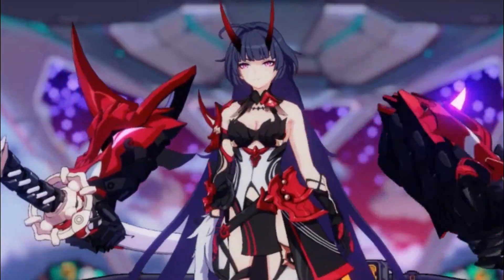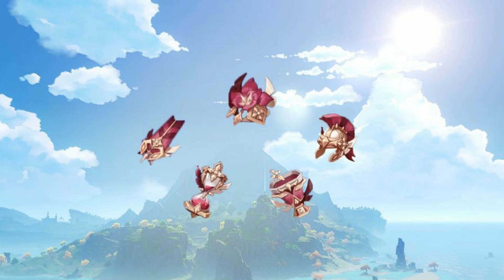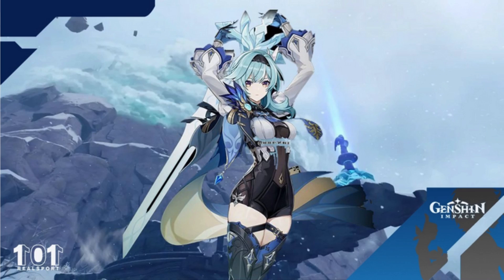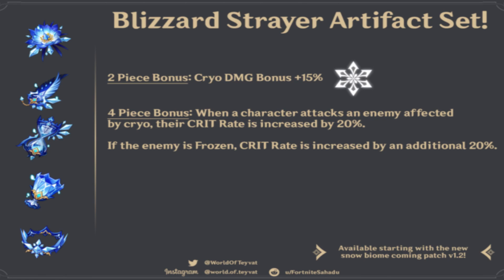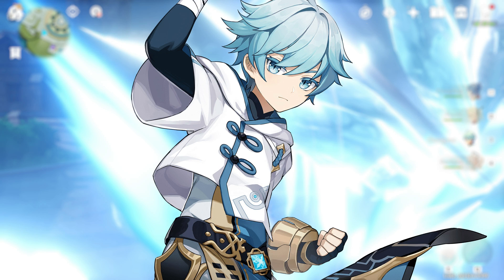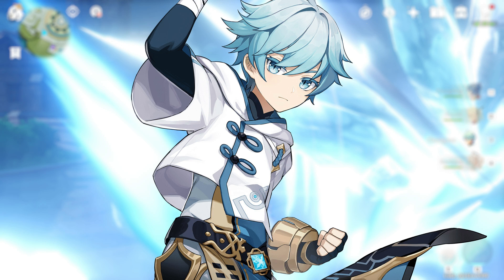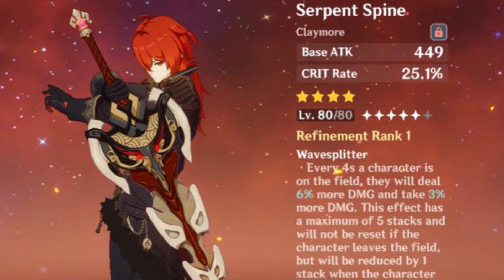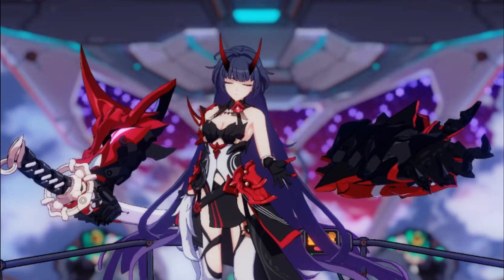EULA WEAPON ARTIFACT BUILDS GENSHIN IMPACT